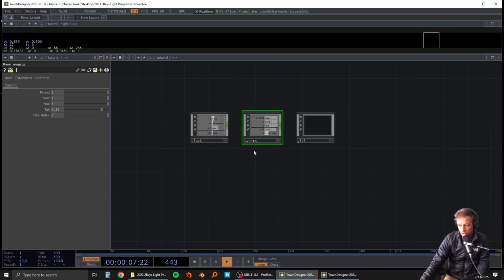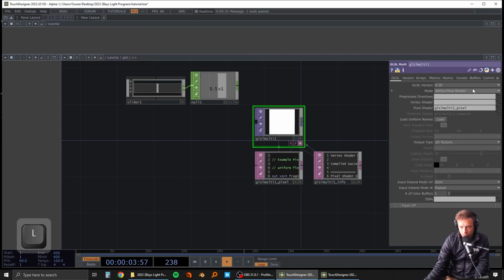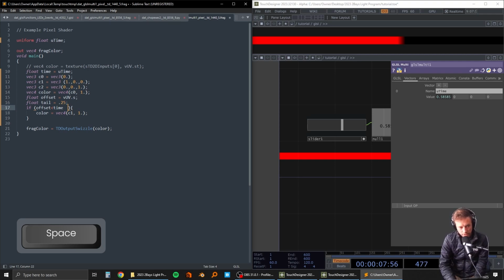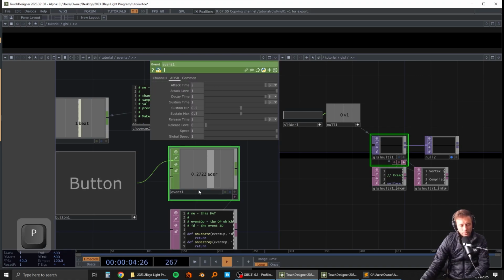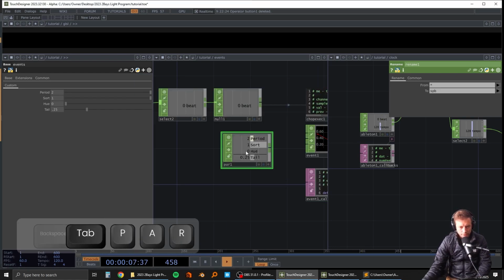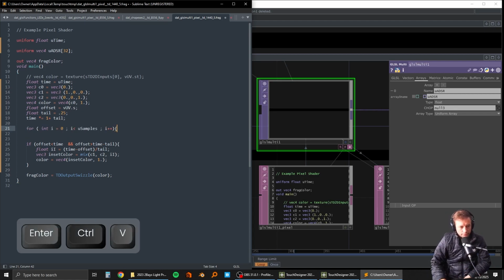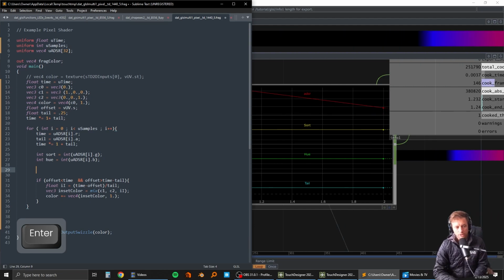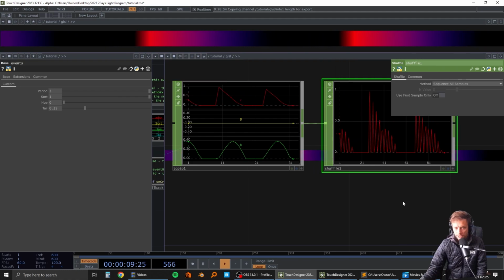TimeCode TouchDesigner Tutorial Part 1 Ableton Link + DMX Fixture Creation with GLSL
Link DJ software to TouchDesigner so your lights are always in time.  Create LED lights from scratch with basic GLSL.

Read more about creating events with the eventCHOP on the derivative